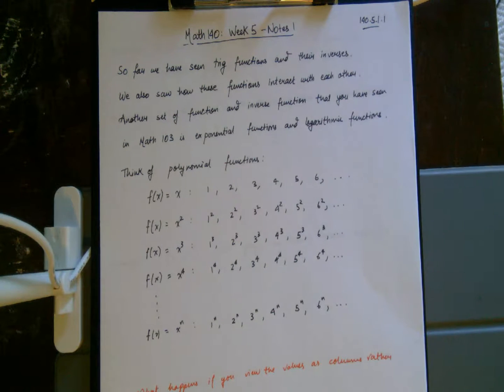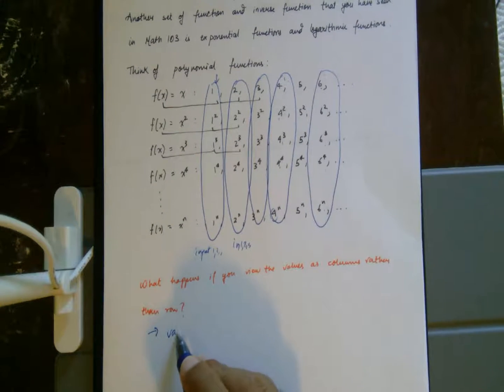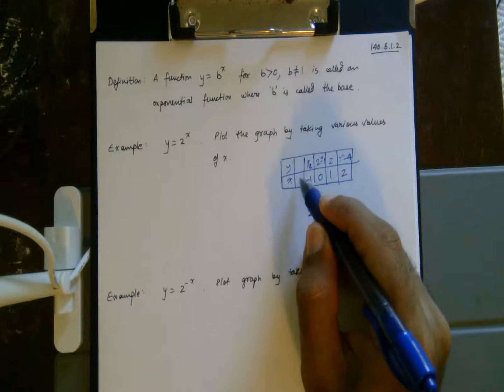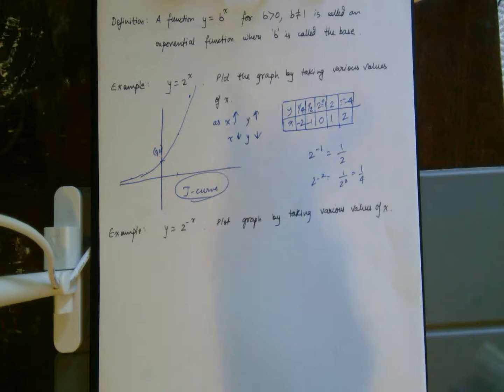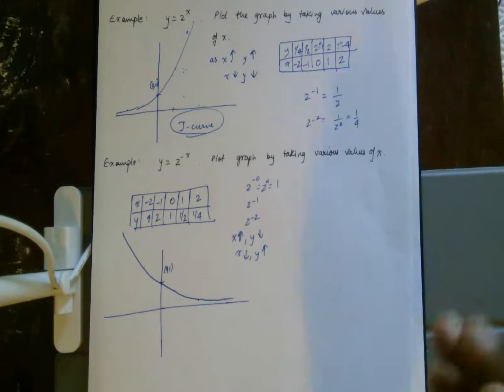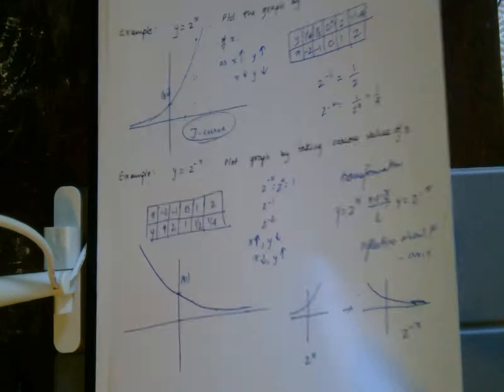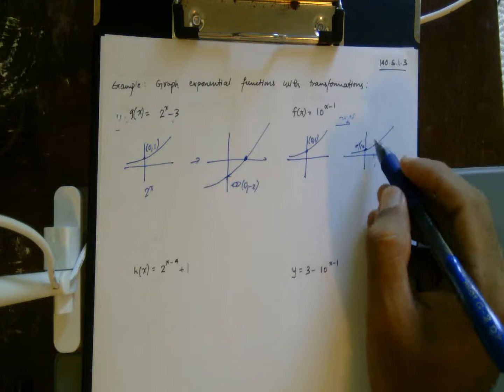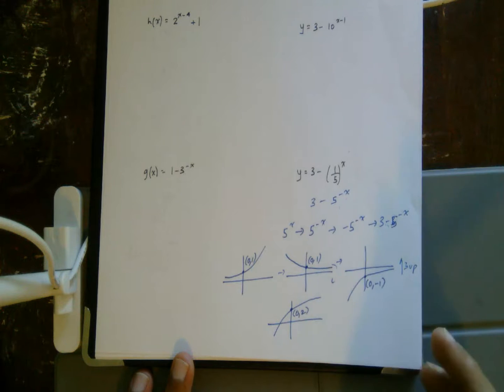140.8.1 Exponential 1